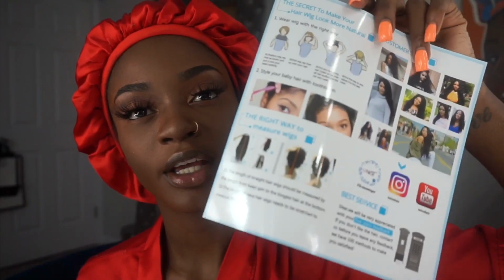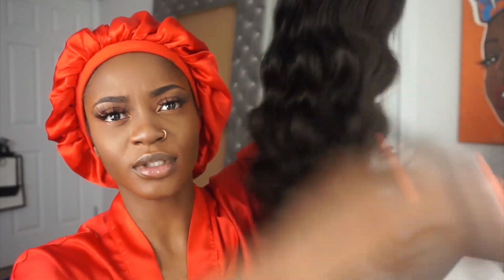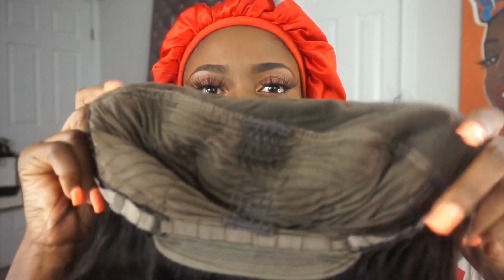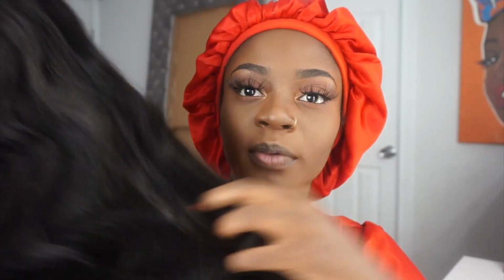Brazilian Body Wave hair routine & GRWM | UNice hair